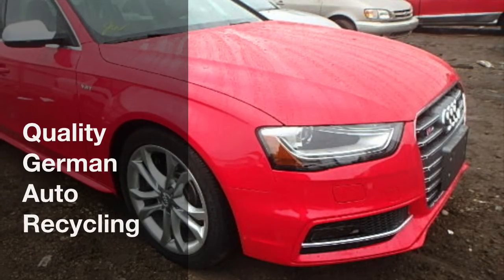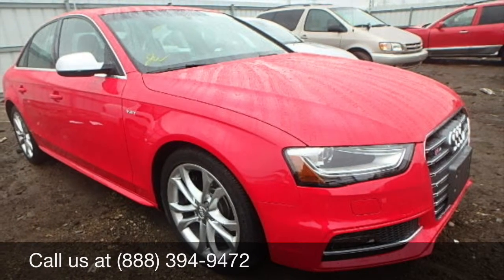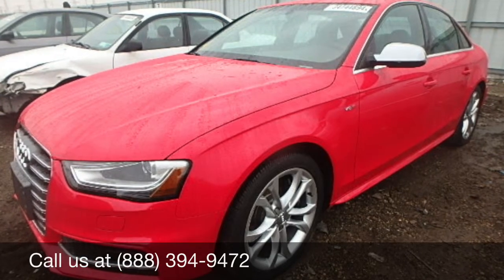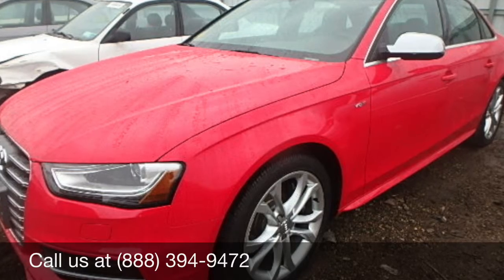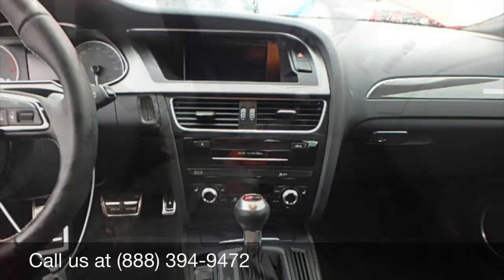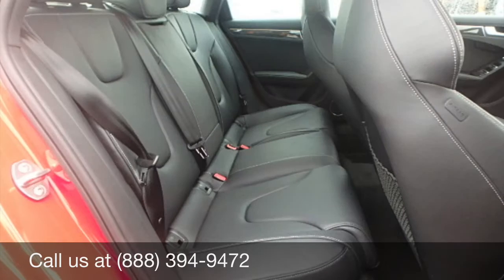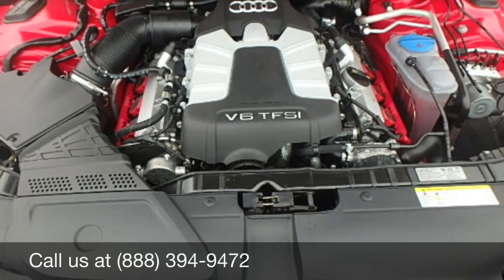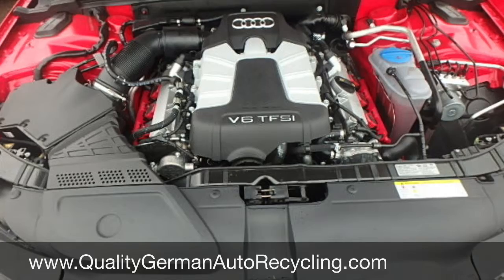USED AUDI S4 QUATTRO PARTS - Parting Out 2014 AUDI S4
Check us out on Craigslist & Ebay... or Let us know what parts you need in the comments.

USED AUDI S4 PARTS, Parting Out 2014 AUDI S4

A FREE QUOTE. You can also search our entire inventory on our website to find exactly what you need.

USED S4 QUATTRO PARTS
QUALITY GERMAN AUTO RECYCLING